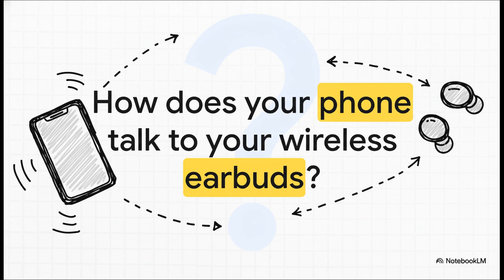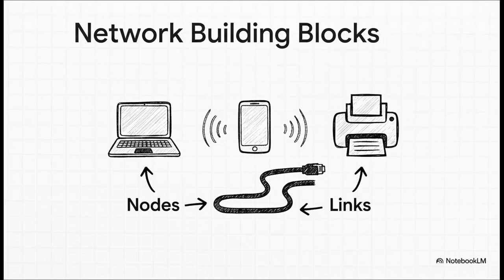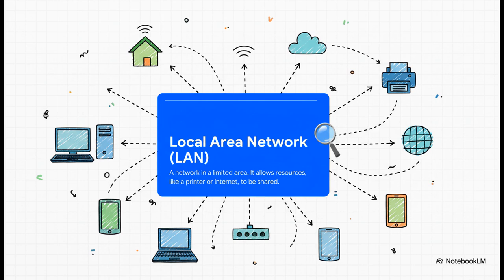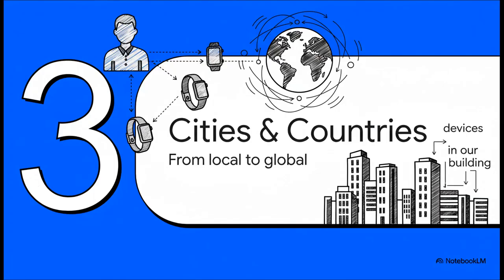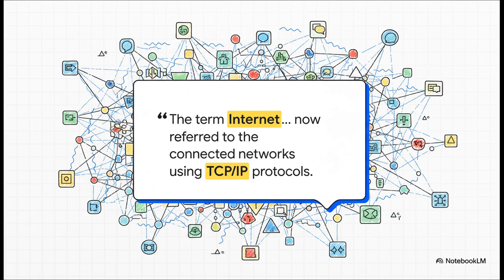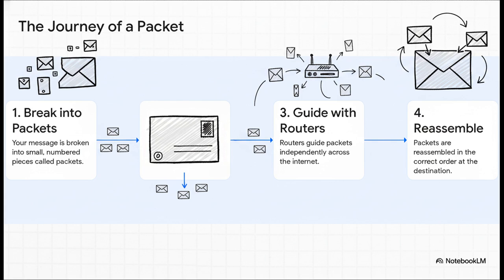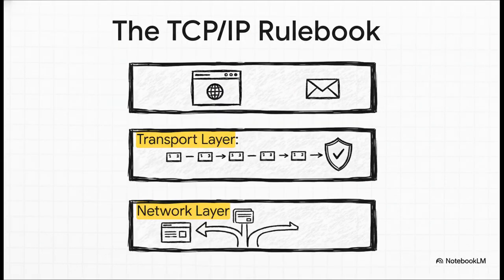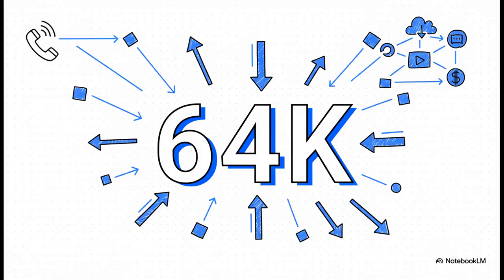What is Networking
Networking is the process of connecting two or more devices together so they can share information and resources.

Think of networking as a system that allows computers, phones, printers, and servers to communicate—just like people talking to each other.

Real-Life Example
Example 1: Sending a Message

Imagine you want to send a message to a friend across the room.

You = A device (a node)

Your friend = Another device (another node)

The paper you pass between you = The data

The desk or walkway you use to send it = The link (connection path)

In computer networking:

Node  ⇆  Link  ⇆  Node

Nodes send and receive data over a link.

Example 2: Sharing a Printer

In an office, multiple employees use one shared printer.

All computers are connected together (network)

The printer is a shared resource

Anyone can send documents to print over the network

Without networking → every person would need their own printer.

Example 3: Using the Internet

Your phone or laptop connects to a Wi-Fi router

The router connects to your Internet Service Provider (ISP)

The ISP connects to servers around the world

Data (web pages, videos, images) travels back to you

Basic Networking Terms
Term Meaning Real-Life Analogy
Node Any device connected to the network You or your friend sending messages
Link Connection between nodes The path between two people
Data Information being sent The paper message
Router Device that directs data Traffic police guiding cars
Network Group of connected devices Classroom communication system
Types of Networks
Type Stands For Example
LAN Local Area Network Network inside a home, school, or office
WAN Wide Area Network The Internet—connects cities and countries
Visual concept
LAN (home/school)  →  WAN (Internet)  →  Other LANs worldwide

Networking lets devices talk to each other so they can share information and resources quickly and efficiently.